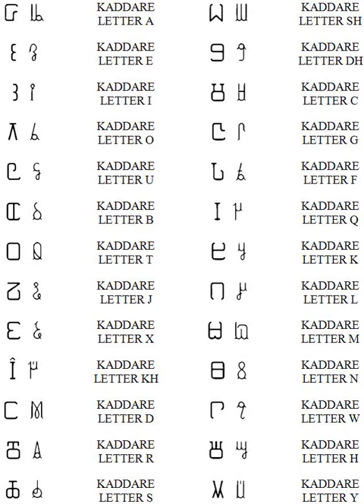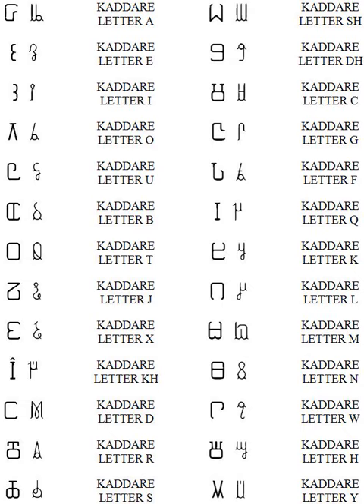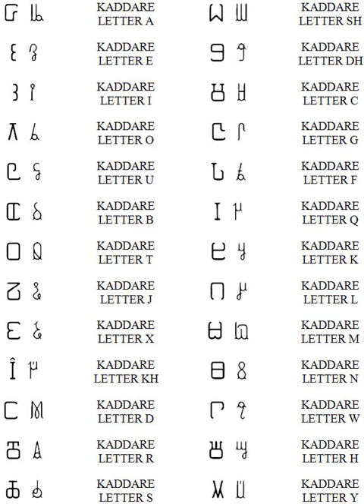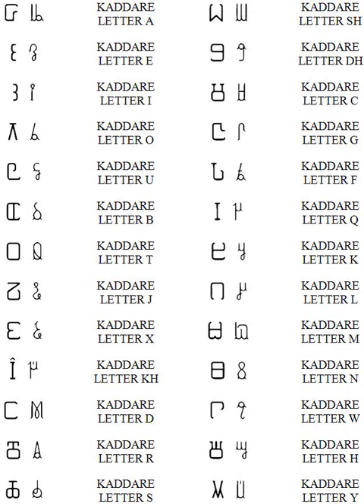Kaddare alphabet | Wikipedia audio article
This is an audio version of the Wikipedia Article:
Kaddare alphabet

SUMMARY
The Kaddare alphabet is a writing script created to transcribe Somali, an Afro-Asiatic language.